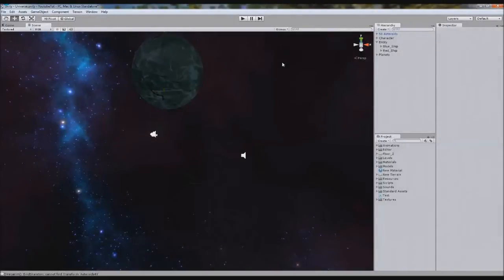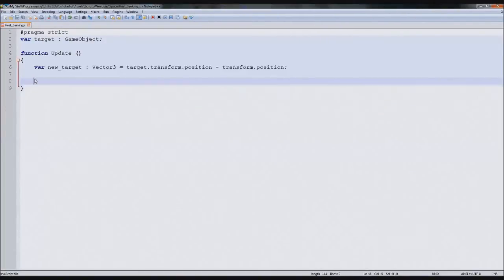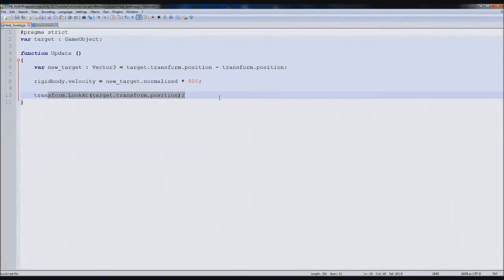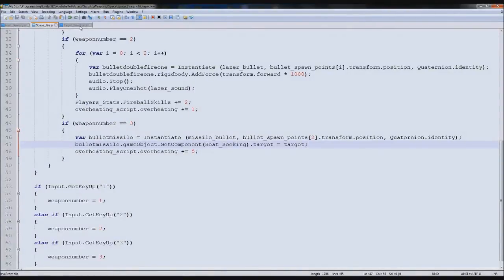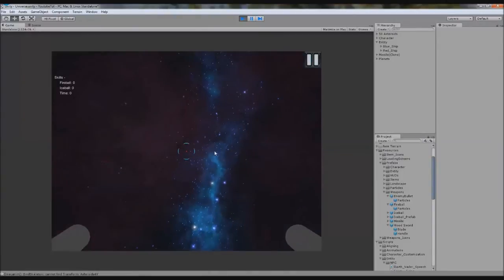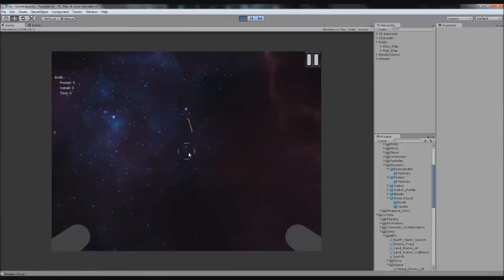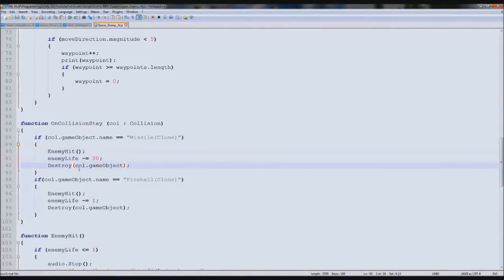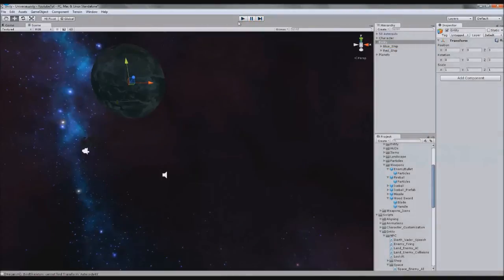Unity 3D Tutorial Part 145 Space: Heat Seeking Missile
Hello and welcome to my 145th tutorial on Unity 3D, in this tutorial I will be showing you how to make your missile fly

towards an enemy.